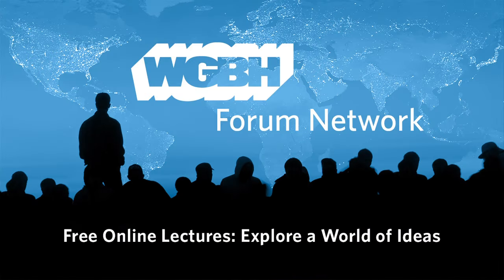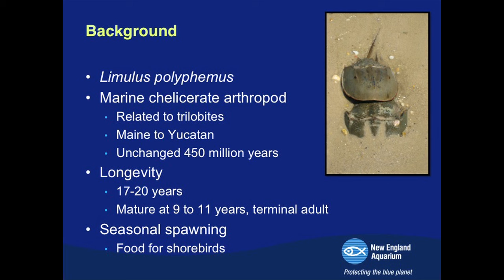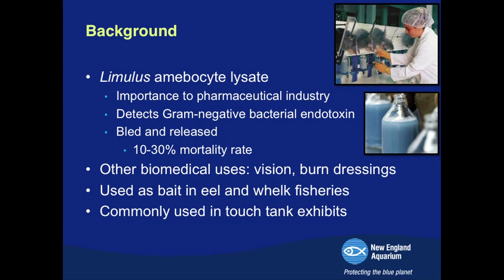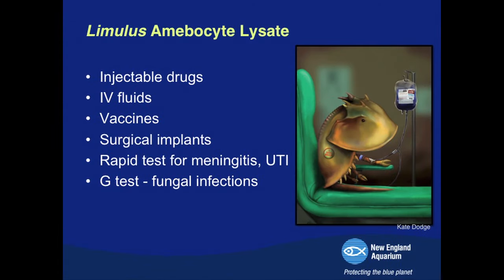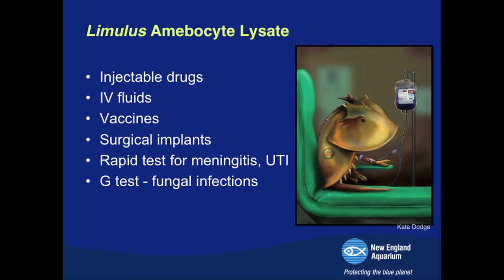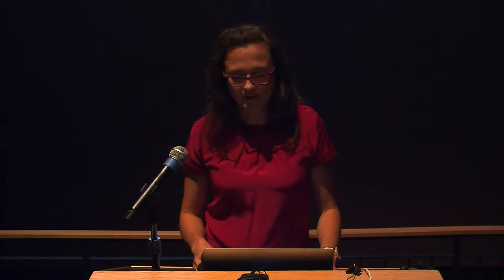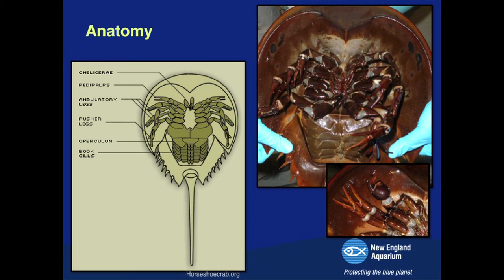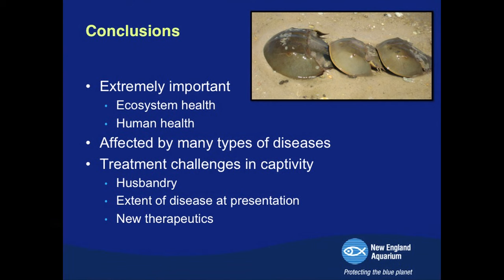The Horseshoe Crab And Human Health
The American horseshoe crab, Limulus polyphemus, is an ancient marine arthropod with a lineage that goes back 440 million years. It is an important species for both its pivotal place in the ecosystem and for its valuable use in everyday human health; biomedical manufacturers and conservationists alike have a vested interest in making sure this species continues to thrive and flourish.